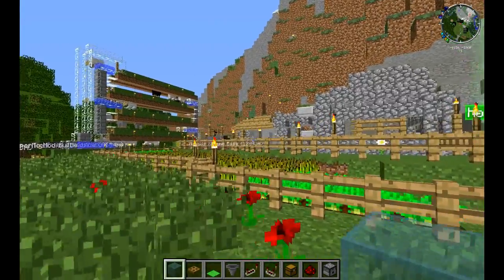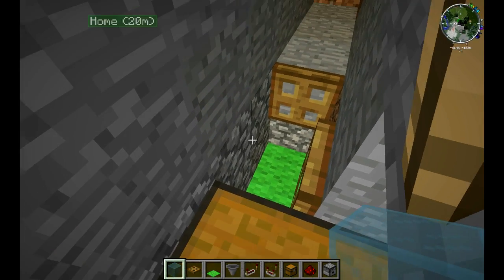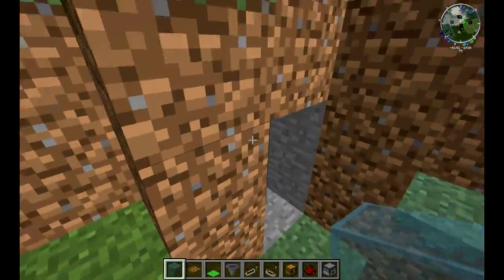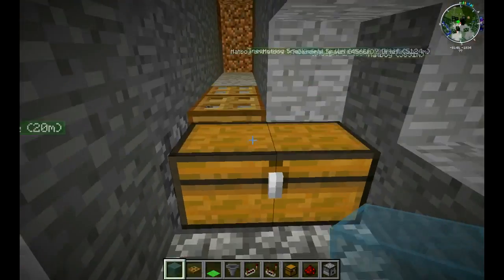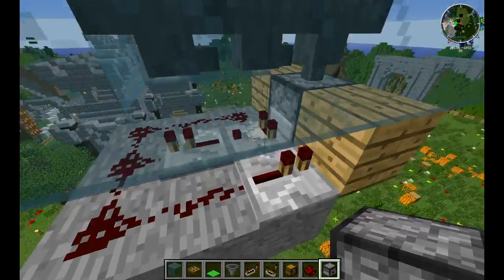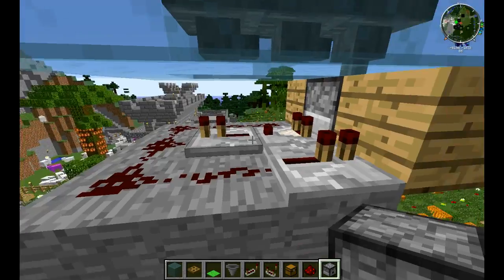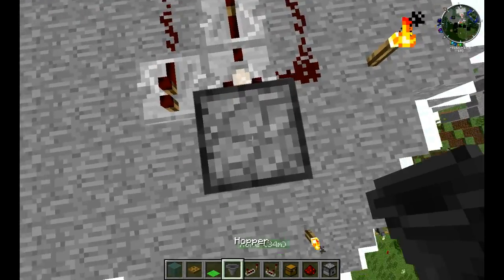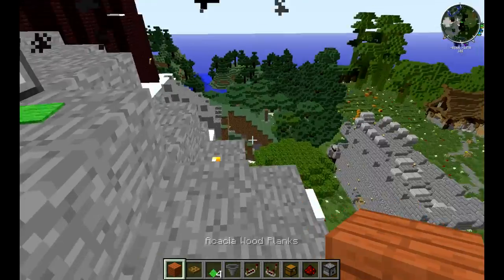WildCraft: Cataclysm - Episode 9 - Chicken Gun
Donations are welcome (Proceeds for providing better quality video's, newer game experiences, and channel upgrades)

Just a few of the plugins we use:
-Infernal Mobs: Stronger then anything you've seen. Mobs drop epic loot!
-IntoChest: Why open your chest when the chest can take from you?
-LWC: Lock yo doors!
-MagicSpells: You'll just have to see this one in action.
-mcMMO: Level up, be the best, make everyone feel inferior to your might!
-MultiSpawn: No longer look forever for empty land. Multiple spawn town.
-WorldGuard: Fires don't spread, lava doesn't start fires, etc...